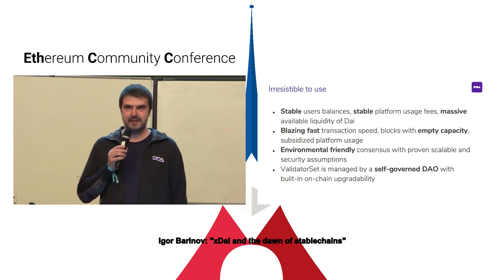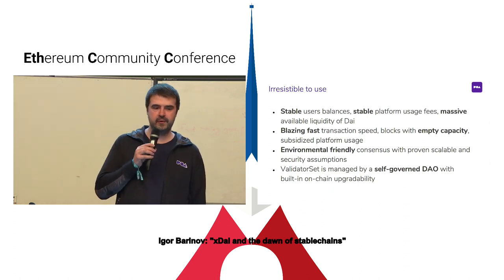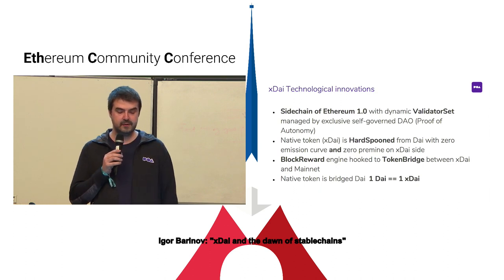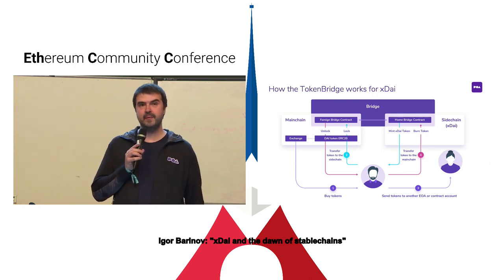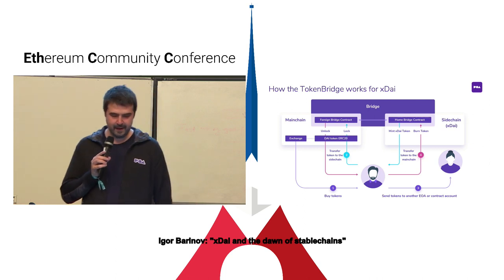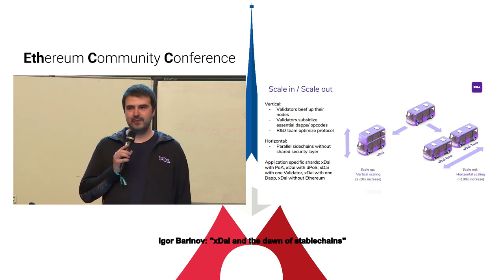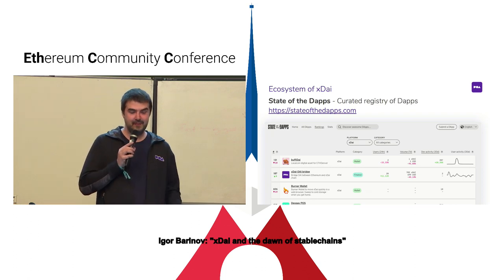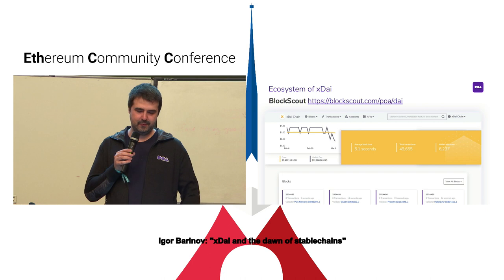EthCC 2: Igor Barinov